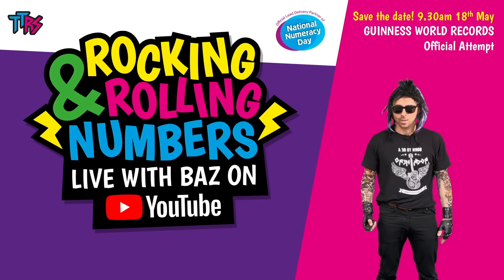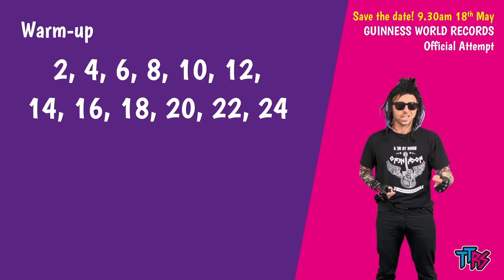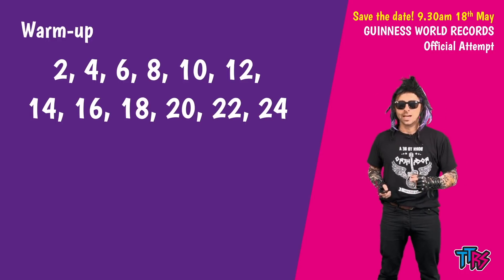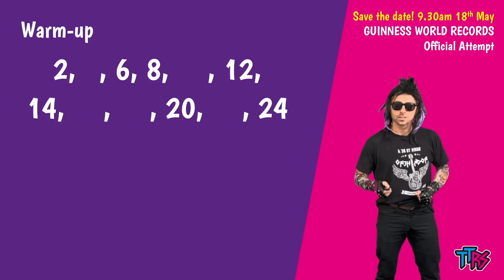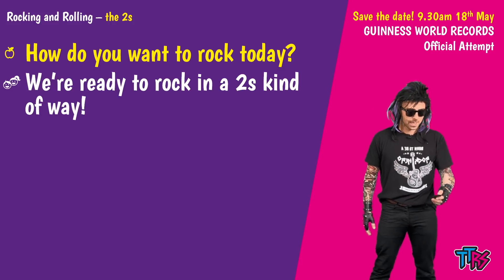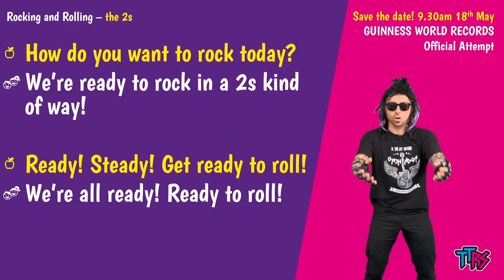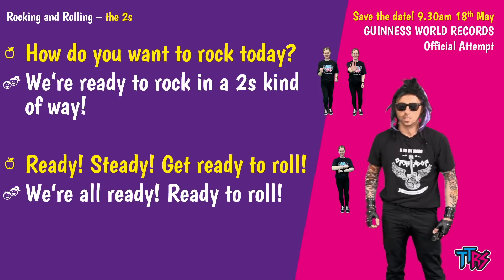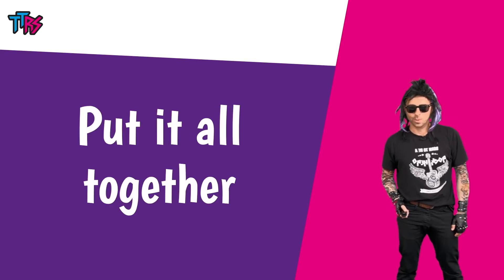Rocking and Rolling 2s - Live with Baz! - Thurs 5th May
Join Baz Wynter rocking and rolling numbers!

Remember to take part in the GUINNESS WORLD RECORDS official attempt at 9.30am (BST) on Wednesday 18th May 2022, as part of National Numeracy Day!

Rolling numbers is a high-octane, call-and-response times tables chant that gets everyone enthusiastic about numbers! In the lead up to National Numeracy Day on Wednesday 18th May, during which there will be a record-setting Rocking and Rolling Numbers Livestream, Baz will be live on YouTube leading school classes and home learners around England, Northern Ireland, Scotland and Wales in the TT Rock Stars version of rolling numbers.

A TTRS account is NOT required so everyone can make this part of their morning routine!